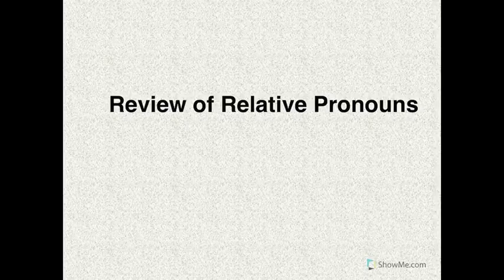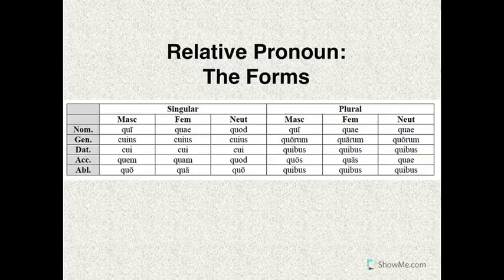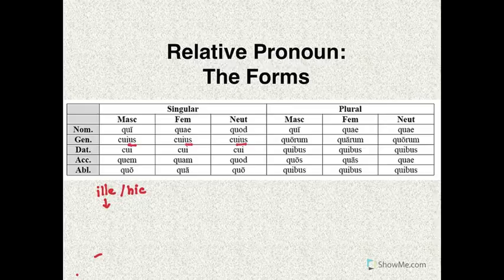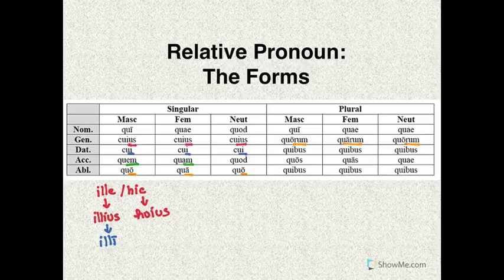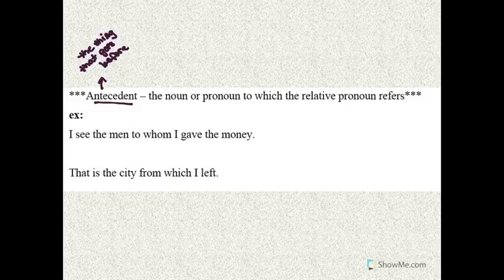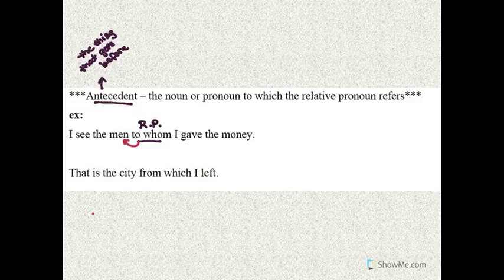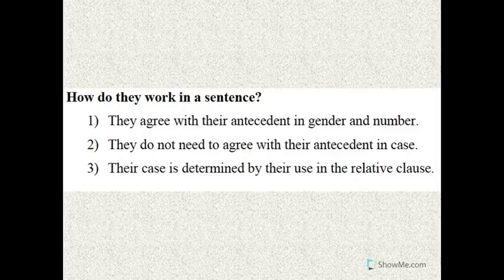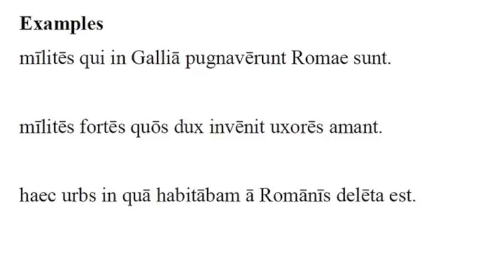Review of Relative Pronouns